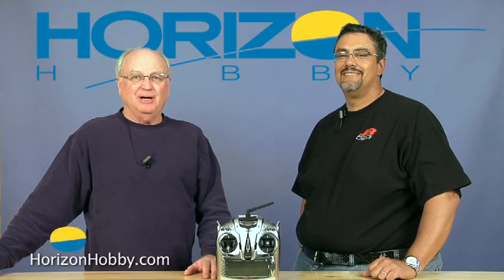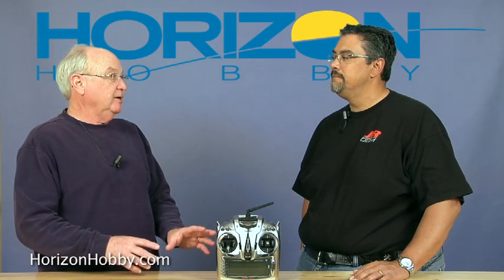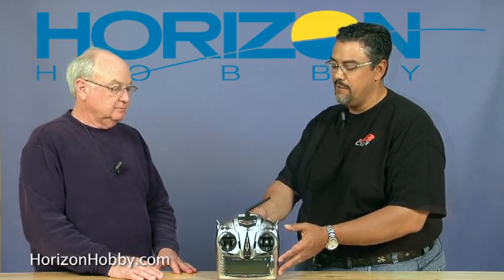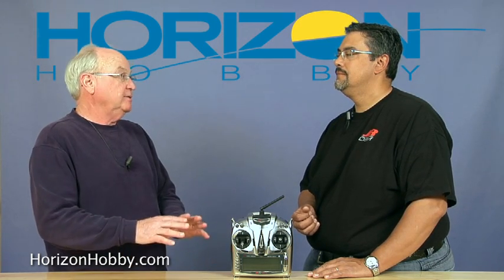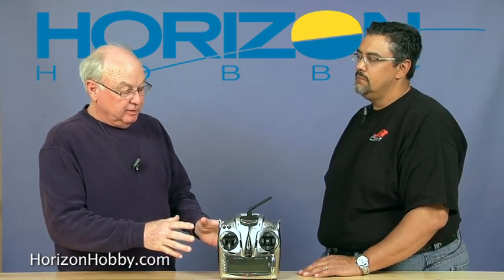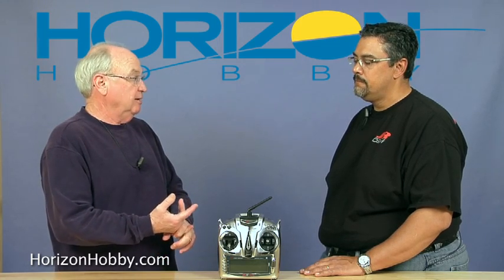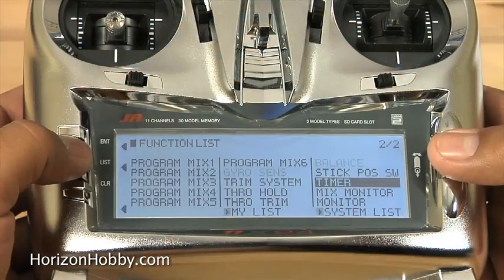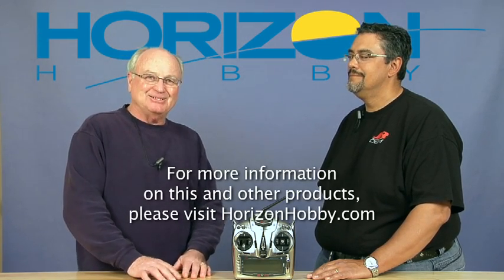Horizonhobby.com - Preview JR 11X 2.4GHz Transmitter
You will be able to find more information or purchase the 11X at this

Many of us have been waiting to see what this new JR 11X radio is all about.  It certainly has a unique look that makes it stand out at any field but I wanted to know more about the features it offers.  When I started digging into this one, I was amazed with all of its new features. The programming is easy but there are more features than I can possibly describe so I had John Diniz, JR Category manager, come in and show us what this radio is all about.  Features like the large backlit display, 11 channel servo synchronization, 2048 resolution and AutoAssign switch selection are just the tip of this iceberg! The pricing of this radio puts it in the reach of sport flyers as well as experts and programming for airplane, sailplane and helicopter model types means it will support any model you might want to fly.

Watch our video discussion of the features this radio offers. I think you will be looking for it as soon as it becomes available.

Key Features
 Ultra-smooth, dual bearing stick assemblies
 Refined 2048 resolution
 AutoAssign switch selection
 Fastest-response processor, for an unprecedented connection with your model
 Backlit, high resolution, 4 gray-scale display for optimum clarity in all light conditions
 Access all Function and System menus without turning the transmitter off
 Easy access, back-mounted levers
 RF status light; Blue—RF on, Red—RF off, Green—warning
 SD card slot for expanded memory and future software updates
 30-model memory expandable with SD Card slot
 One transmitter with programming and uncompromised control for all model types: planes, helis and sailplanes
 Exclusive, proven JR rolling selector data input